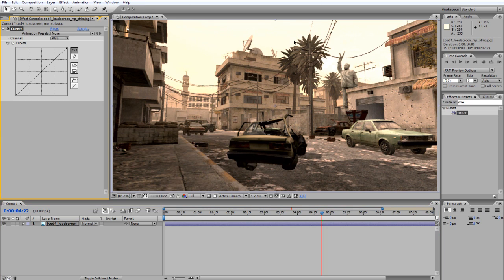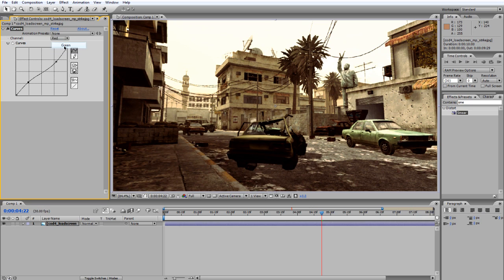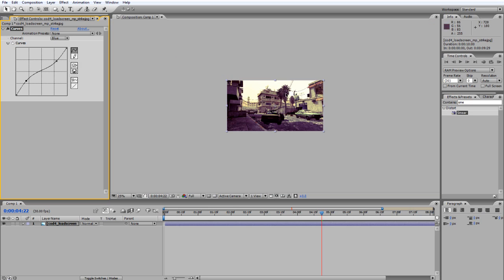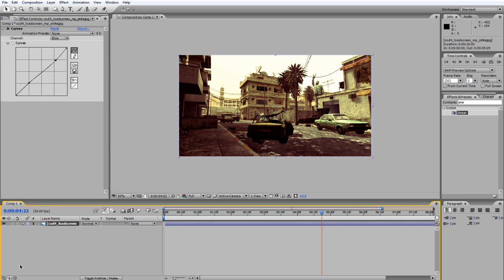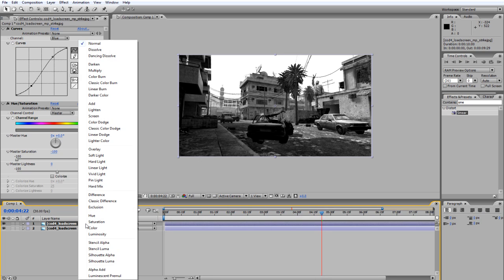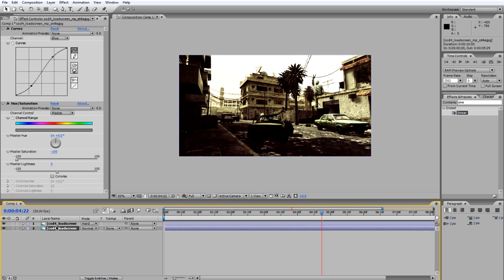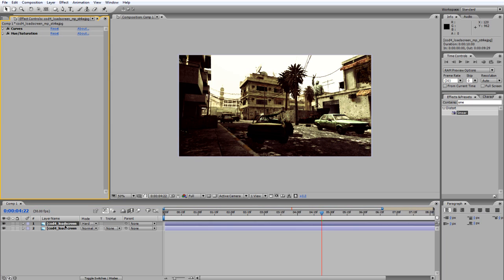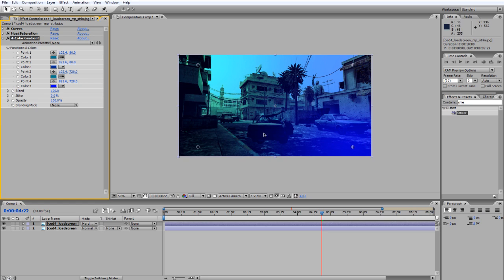Montage Colour Correction | After Effects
Some effective colour correction settings in After effects. Can also be applied in Sony vegas.